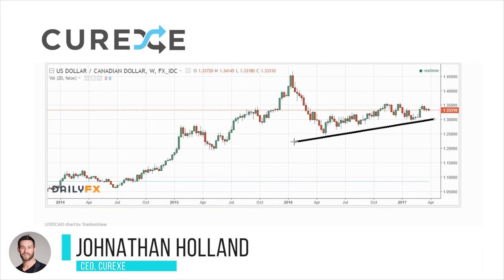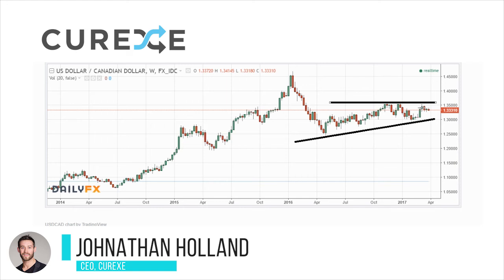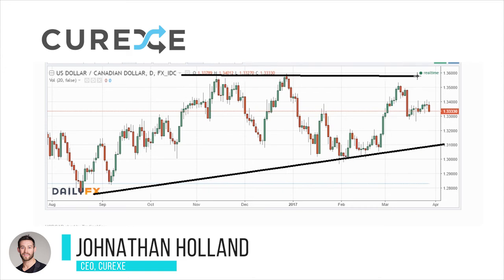USD and CAD Price Movements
Hoping to help anyone that gets paid in USD sell it at the best possible price and/or knowing when to time your CAD to USD conversions when making payments internationally.